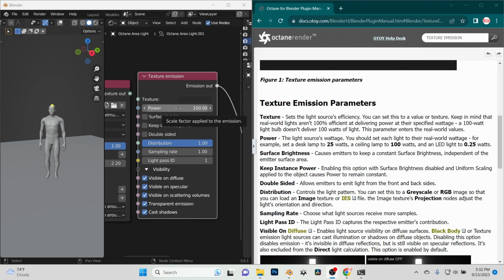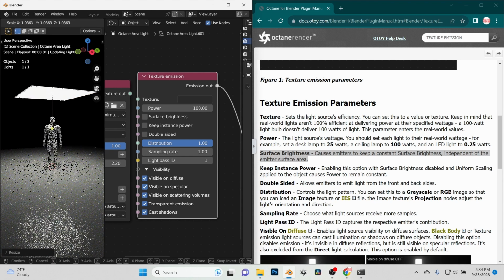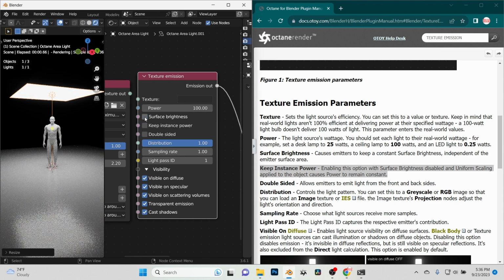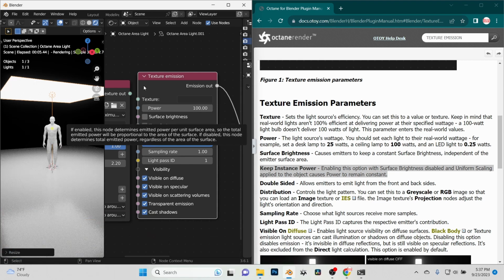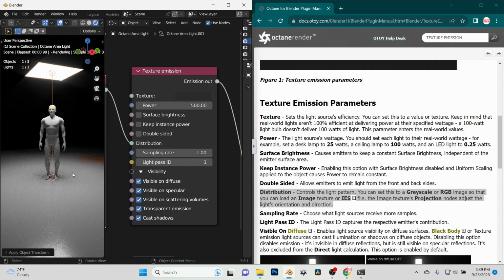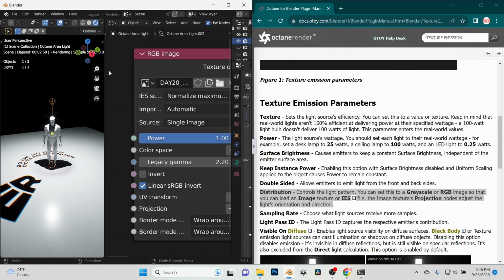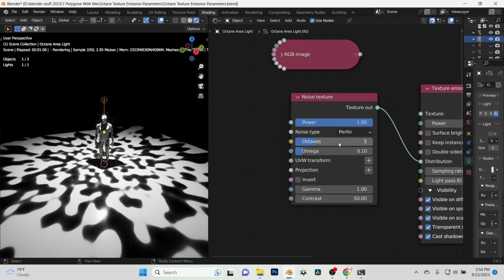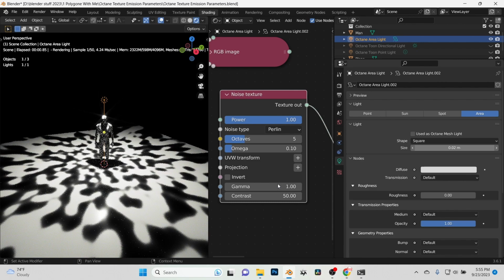How to Add a GOBO to Octane Lights in Blender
🔴 Create PHOTOREALISTIC Renders Like a Pro Blender Octane Artist 🔴How to Add a Stunning GOBO to Octane Lights in Blender

All Products and Gear Mentioned in this video
⏰ Timecodes ⏰
Surface brightness Octane lights 00:00
Keep instant power 1:21
Double sided 2:43
Distribution adds a GOBO 2:52
Light projection 3:34
Light spread 4:04
Gobo setup octane light 4:53
Adjusting hardness and softness of shadows 5:31